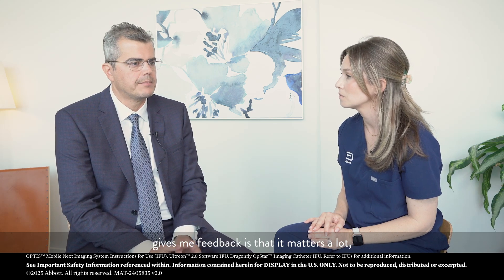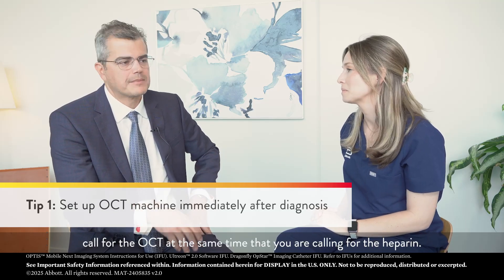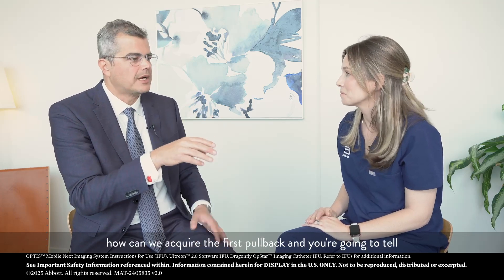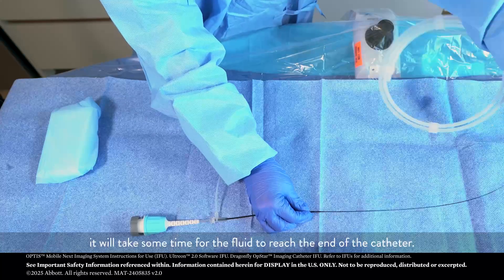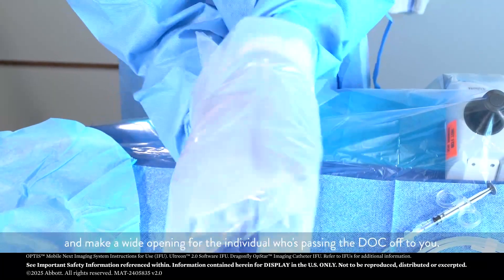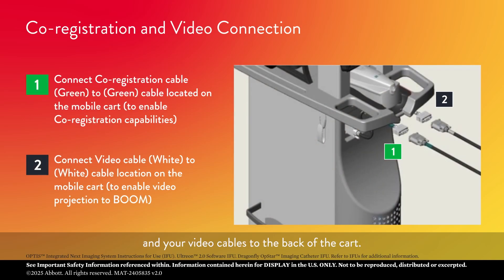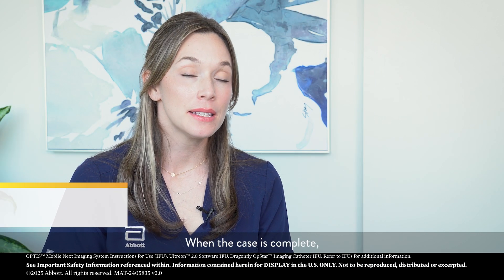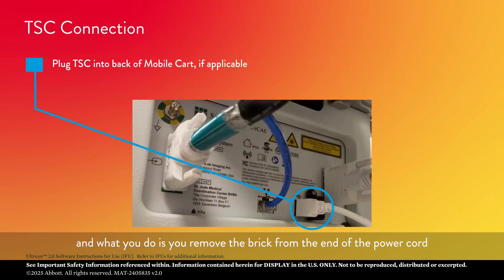OCT Set-up and Efficiencies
This video provides a walkthrough on OCT catheter and system setup steps and a few tips on cath lab efficiencies using OCT.